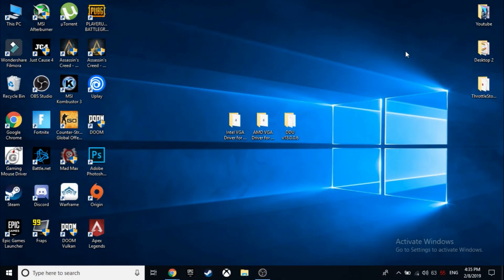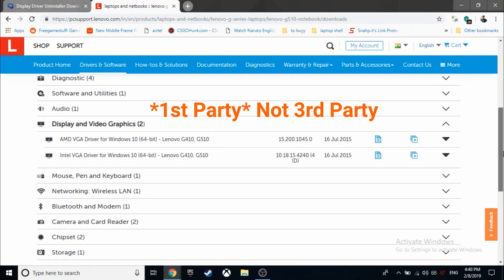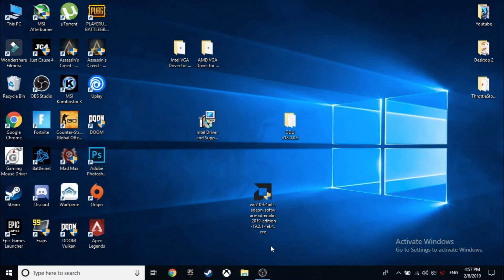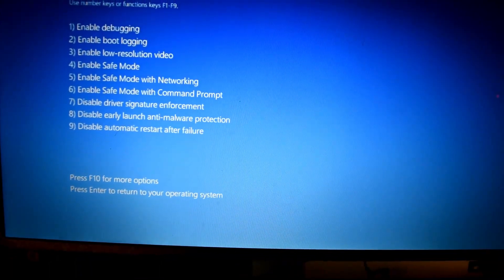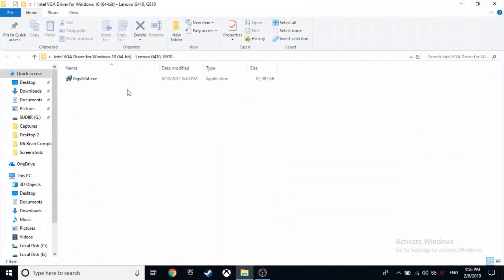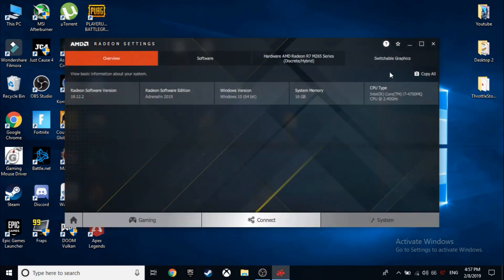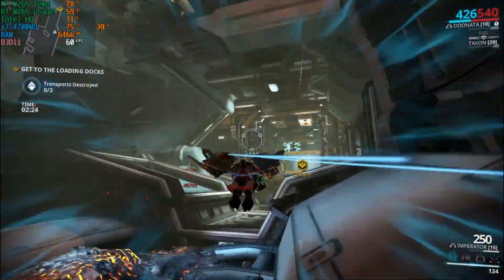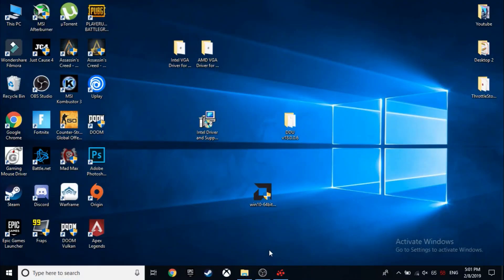How To Properly Configure AMD Switchable Graphics [Intel/AMD] (Driver Clean Install || Configuring )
Today I would be showing you how to properly configure the and Switchable graphics with driver installation.

My laptop Specs:
Lenovo G510
Intel Core i7 4700MQ
16GB Ram
1 TB HDD
AMD Radeon R7 M265 (2 GB VRAM)